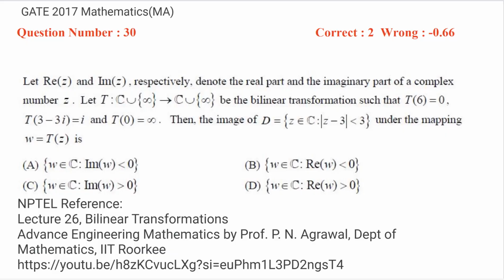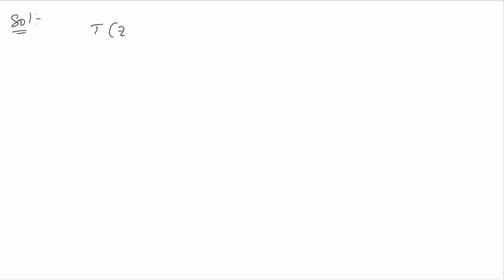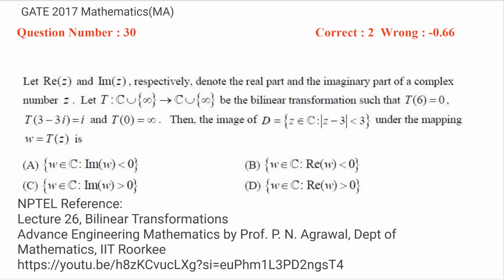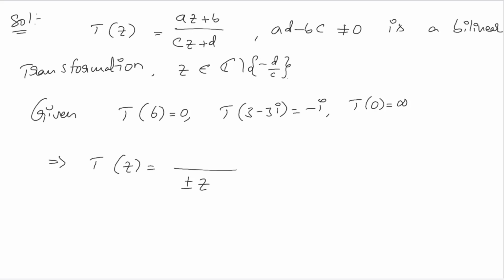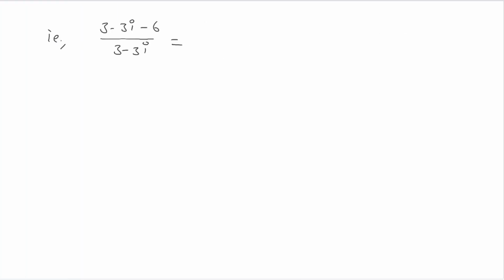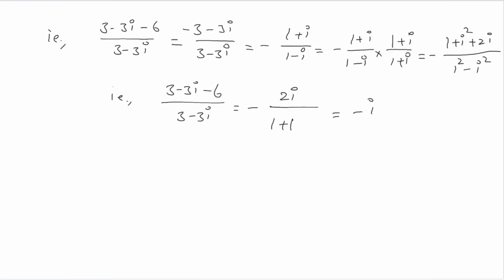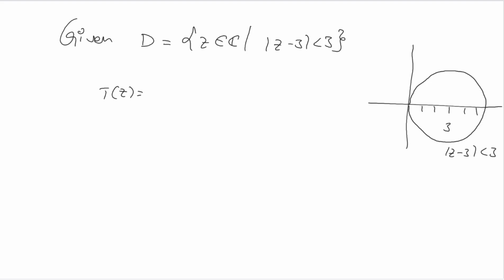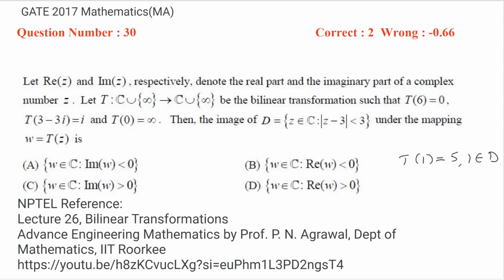Q30 MA 2017